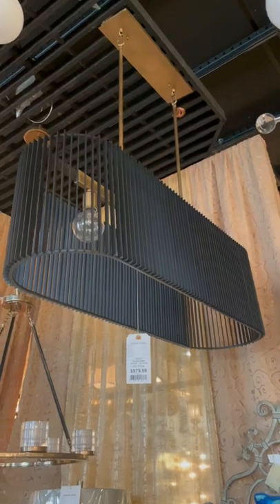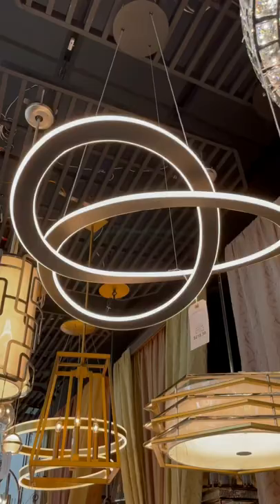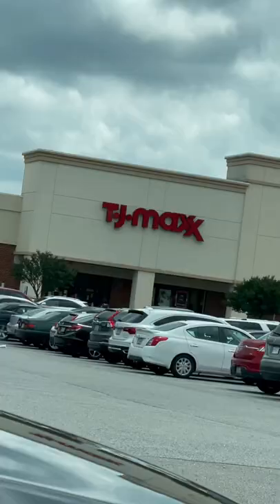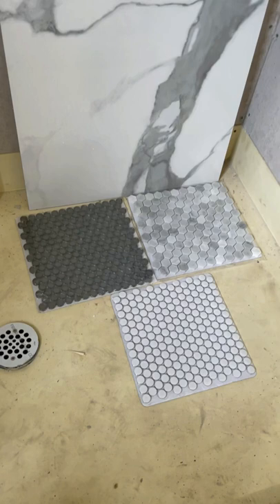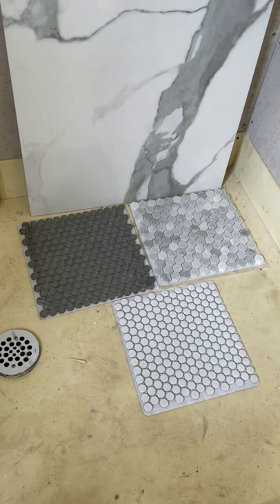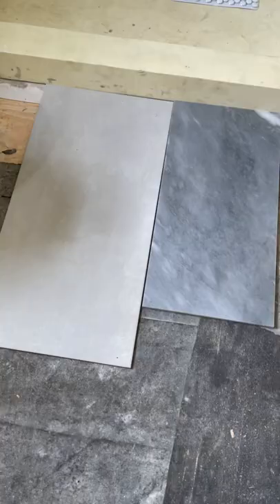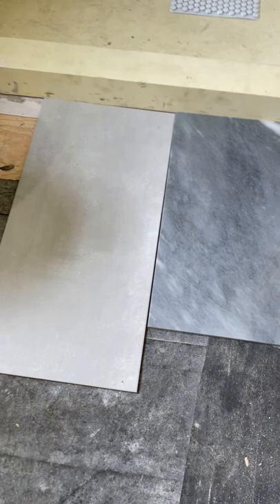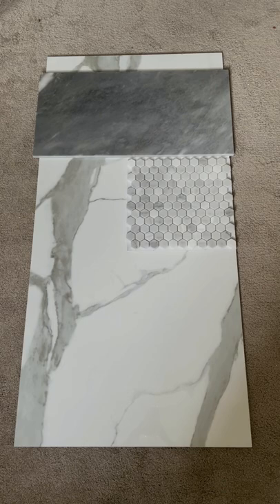HOT MESS HOUSE RENOVATION PART 64! | VIRAL TIKTOK SERIES! | LEXI DIY